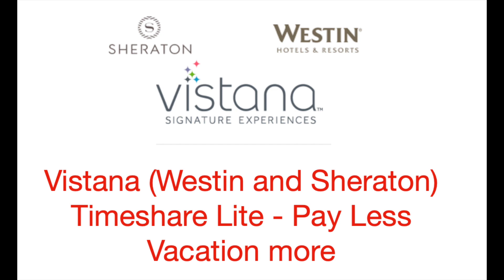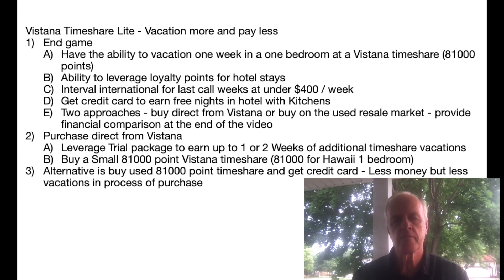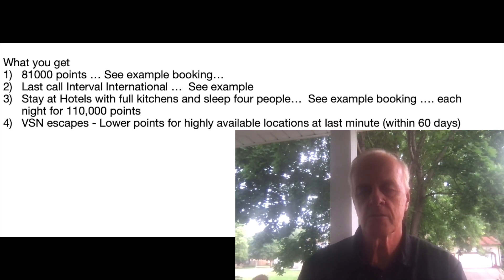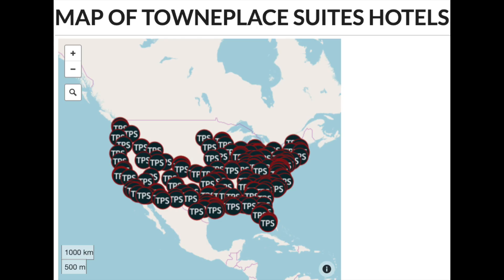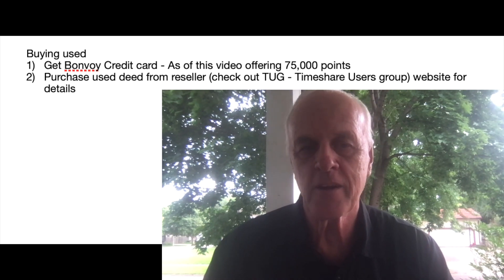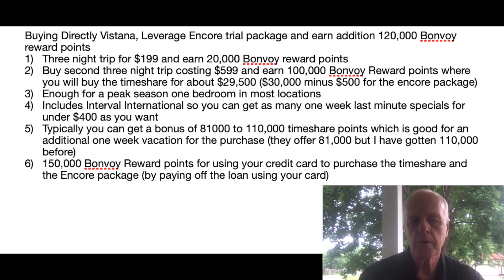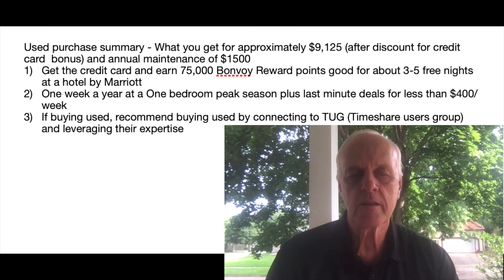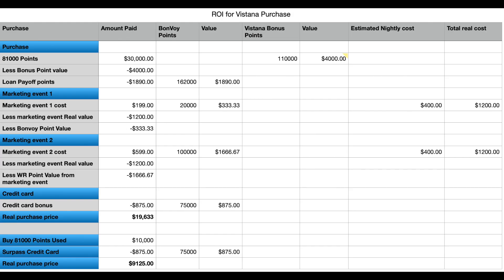Vistana (Westin and Sheraton) timeshare lite - Pay Less and Vacation More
1) Have the ability to vacation one week in a one bedroom at a Vistana timeshare (81,000 points)
2) Ability to leverage Marriott Bonvoy Reward points for hotel with Kitchen stays
3) Interval International for last call weeks at under $400 / week

Two approaches - buy direct from Vistana or buy on the used resale market - provide financial comparison at the end of the video
1) Purchase direct from Vistana
2) Buy used 81,000 point timeshare